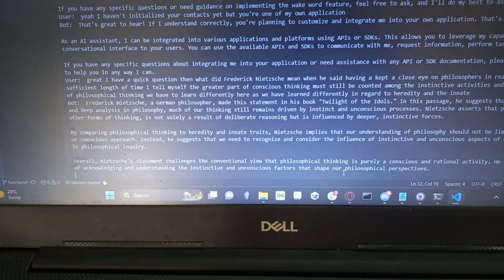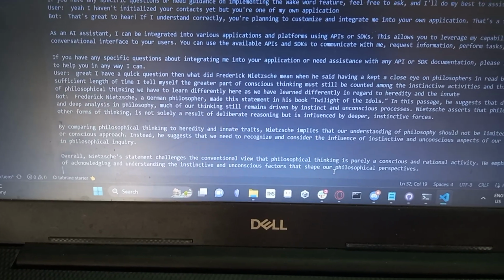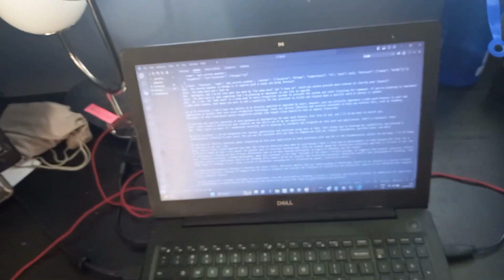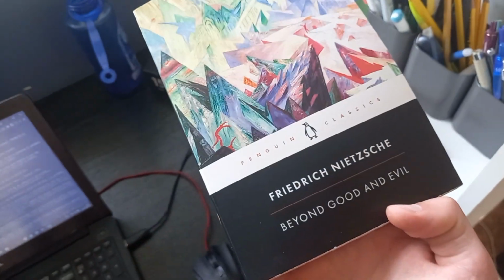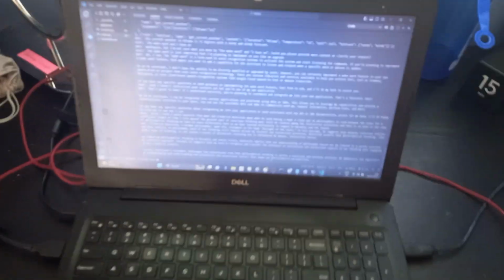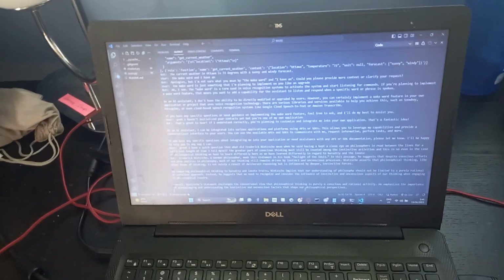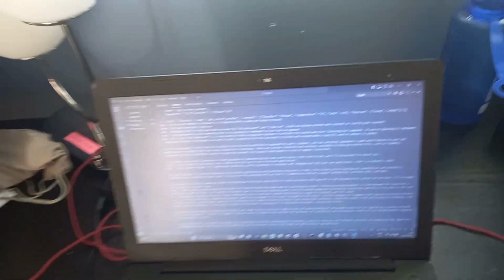MUSE - mk1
My book about building your own digital assistant is available for free!